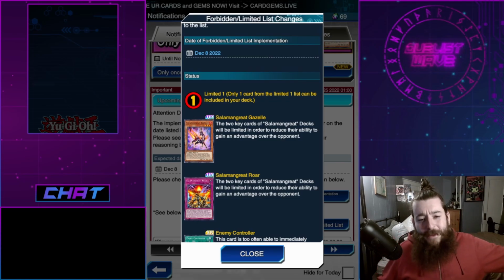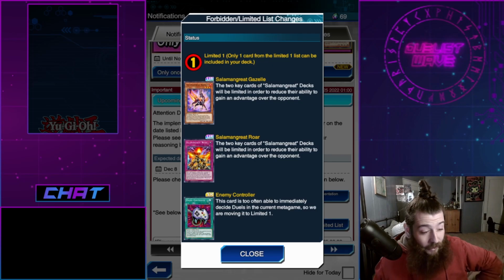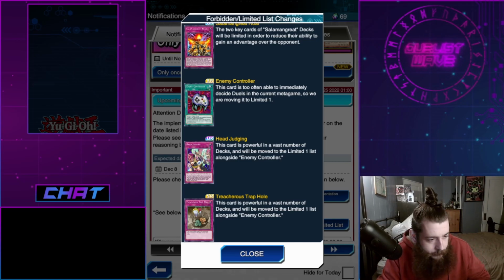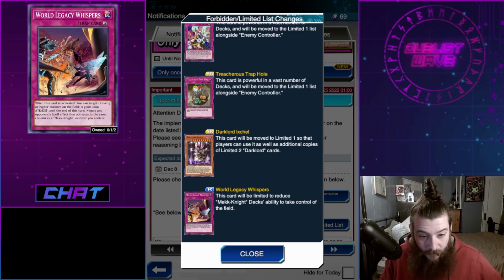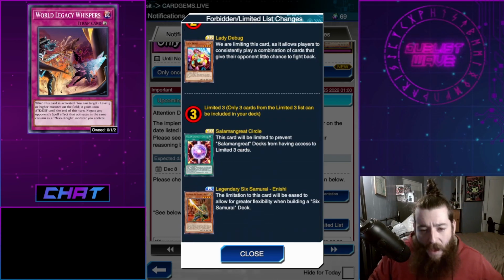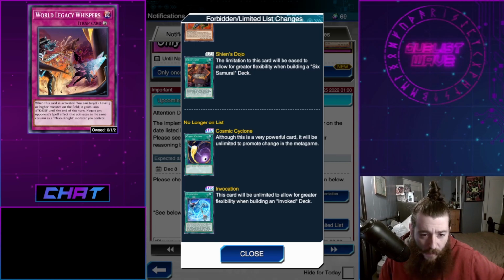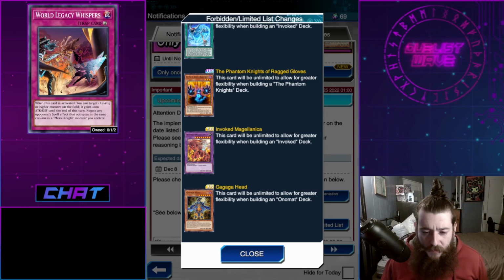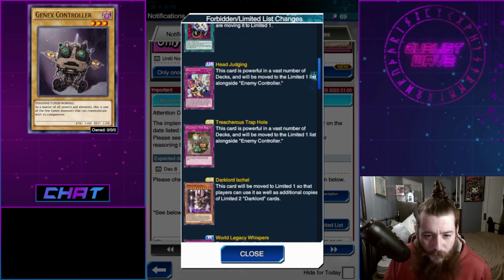MASSIVE BANLIST [DUEL LINKS]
say hello or ask a question

YUGIOH DUEL LINKS [YU-GI-OH! DUEL LINKS] & MASTER DUEL
DUEL LINKS LIVE
MASTER DUEL LIVE STREAMS

►This music can be used by any YouTube user in their monetized content. You MUST add the producer social links and a link to my video on the description.